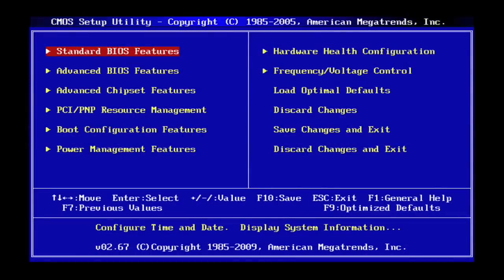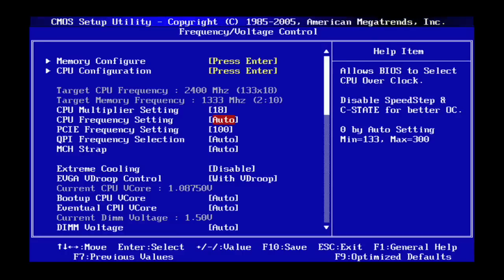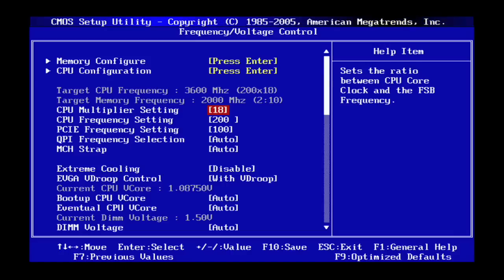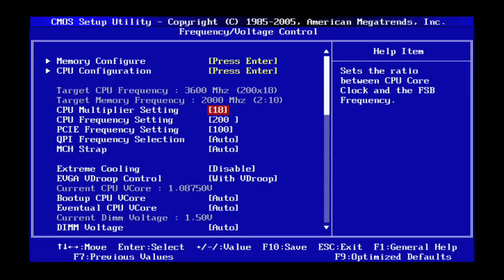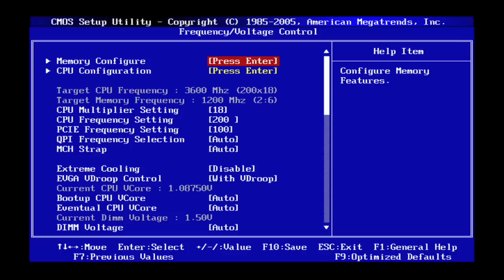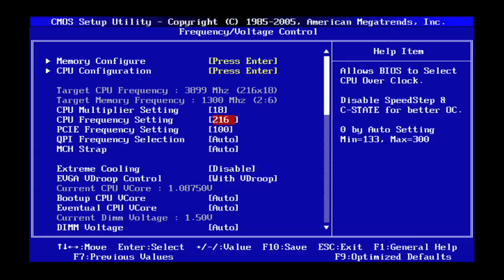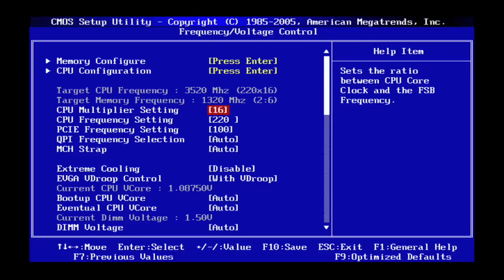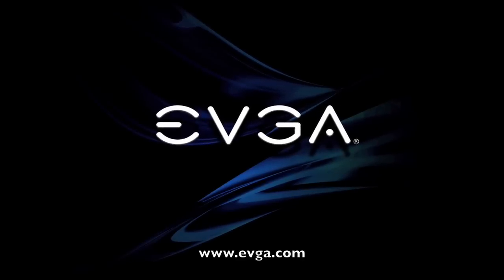EVGA Tech Tip Week #1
Weekly Tech Tip for Week #1, frequency relationships. Based on EVGA P55 and X58 motherboards.